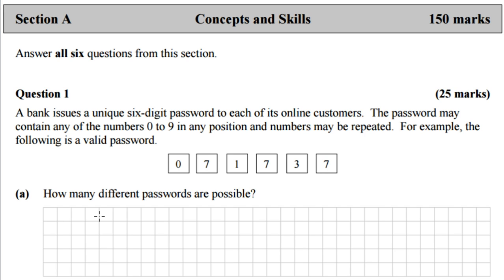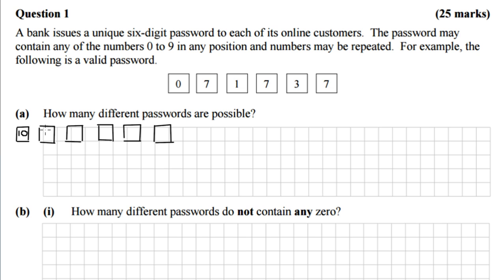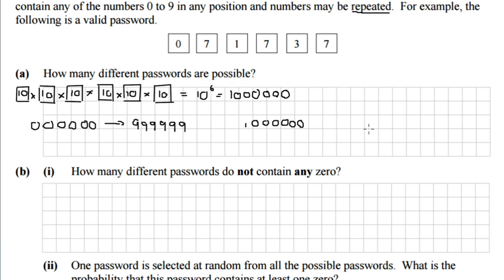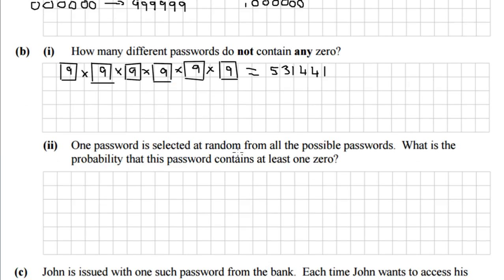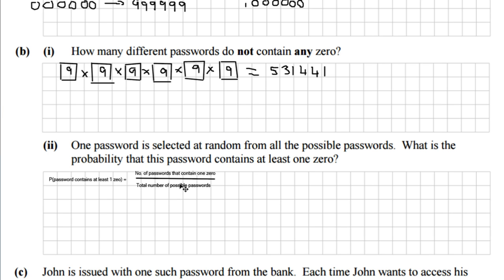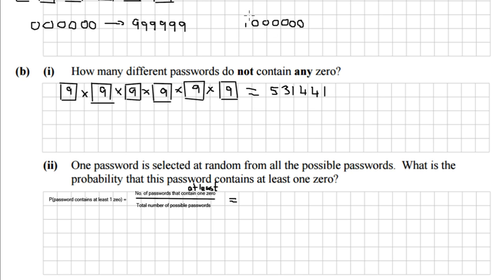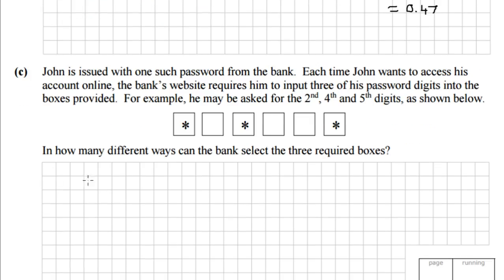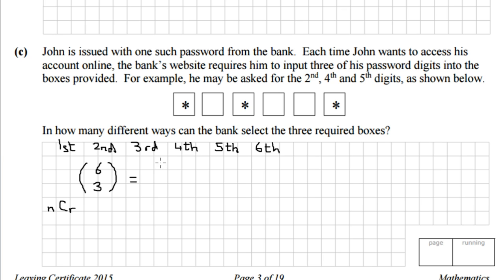2015 Leaving Cert Ordinary Level Paper 2 Q1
2015 Leaving Cert Ordinary Level Paper 2 Q1